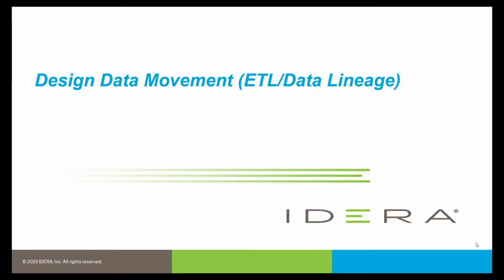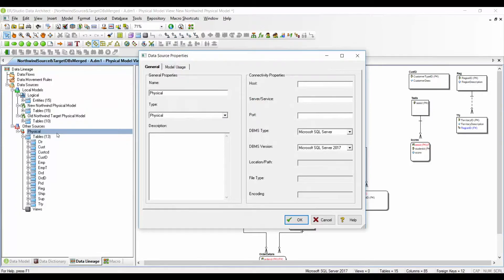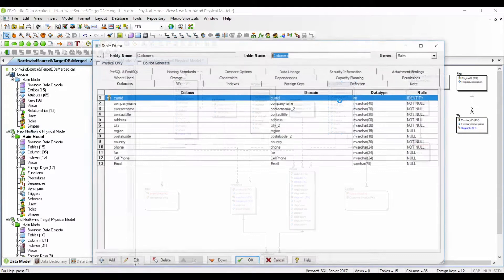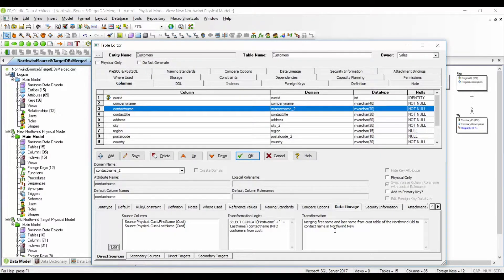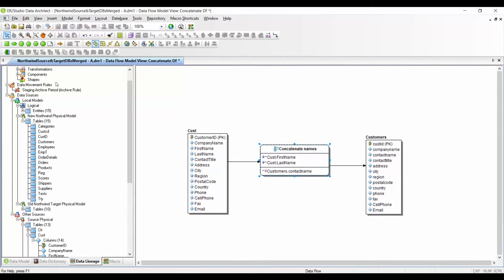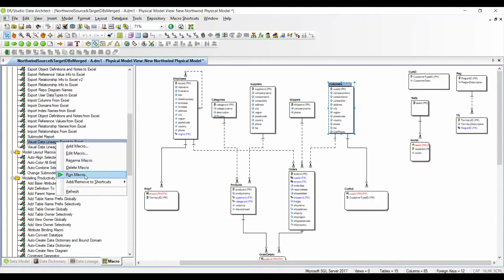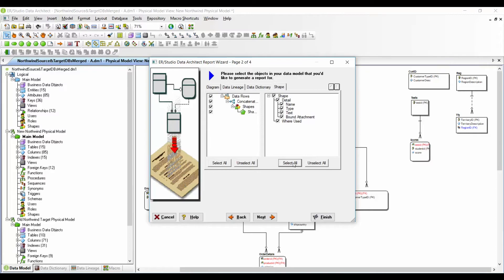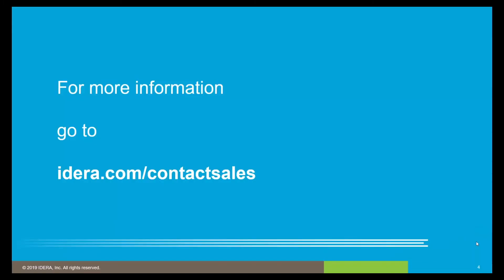Design Data Movement (ETL) with ER/Studio Data Architect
Take a deep dive into designing data movement (ETL) in IDERA’s ER/Studio Data Architect.

Learn the steps on how to use IDERA’s ER/Studio Data Architect to consolidate some databases in this video series:

IDERA ER/Studio Data Architect is a powerful data modeling tool that enables companies to design a business-driven enterprise data architecture. With round-trip database support, data architects have the power to easily reverse-engineer, analyze, and optimize existing databases from diverse platforms.